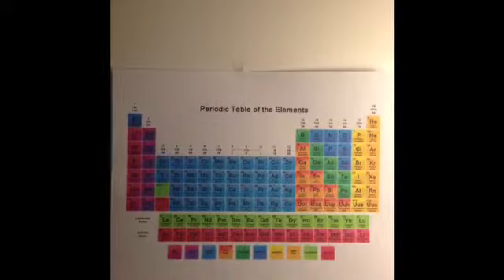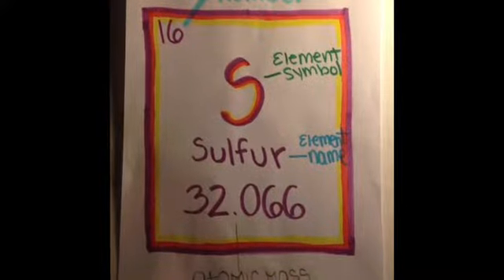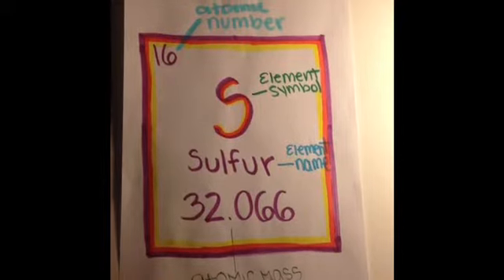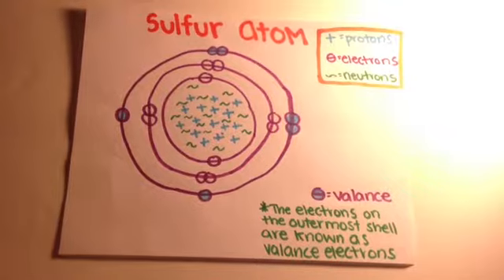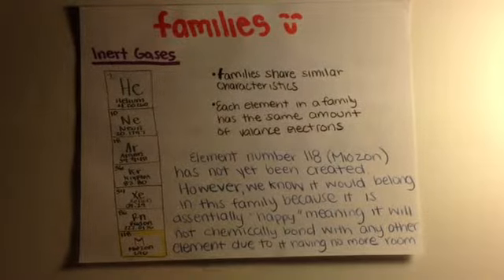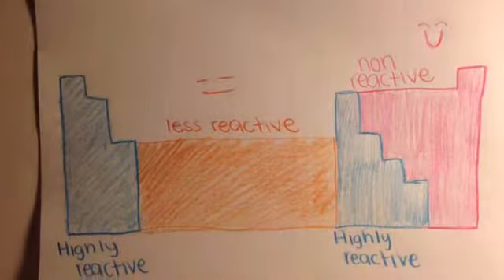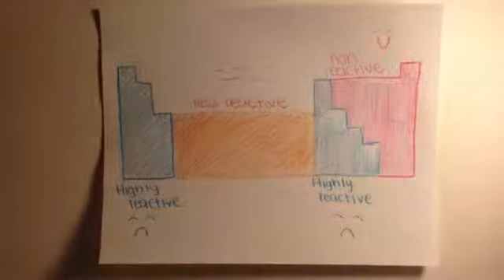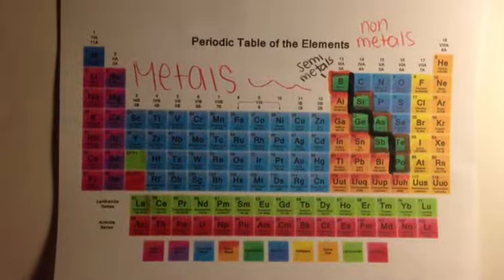Gracie C periodic table project